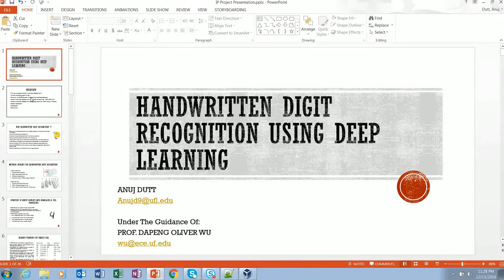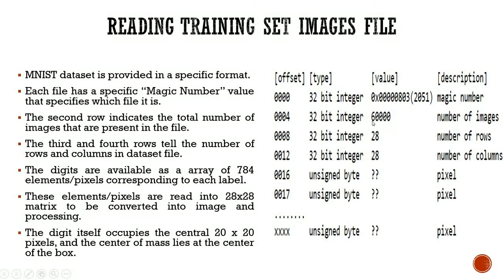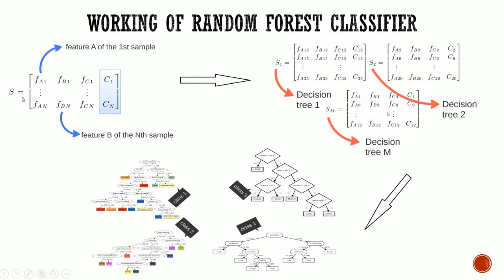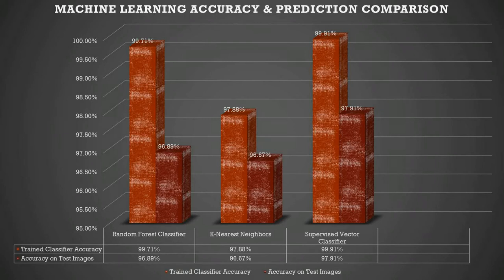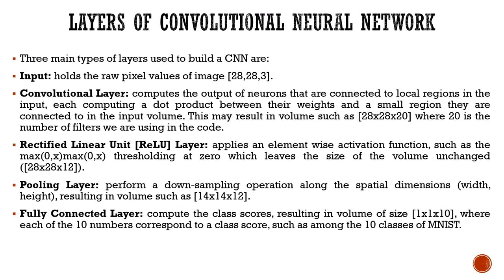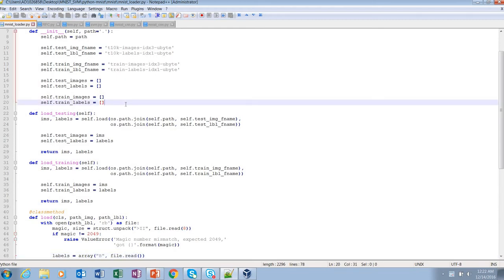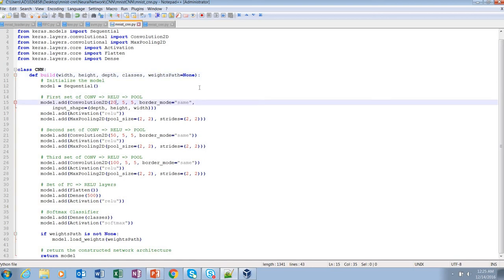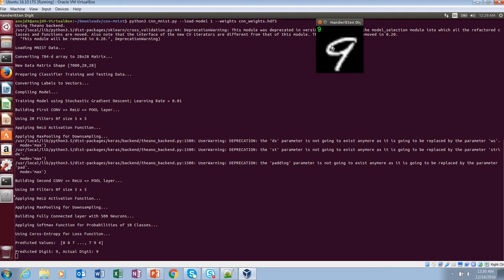Handwritten Digit Recognition Using Deep Learning